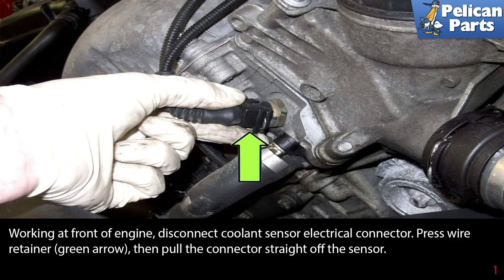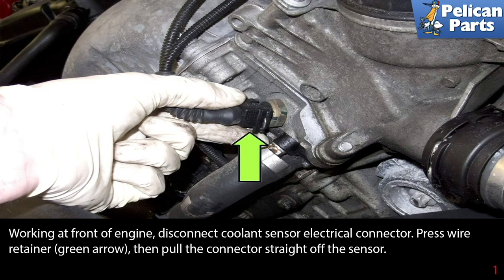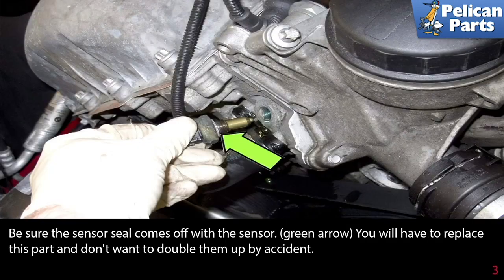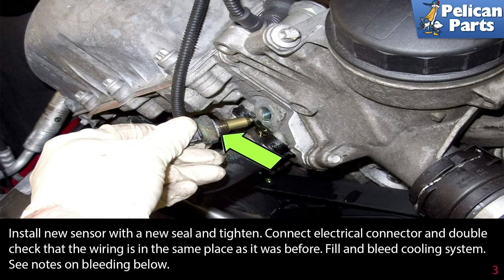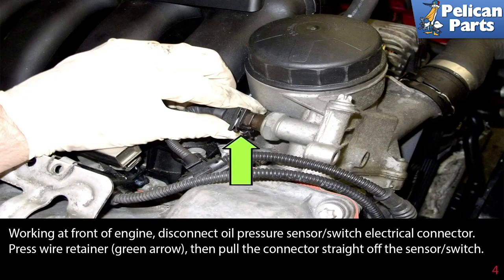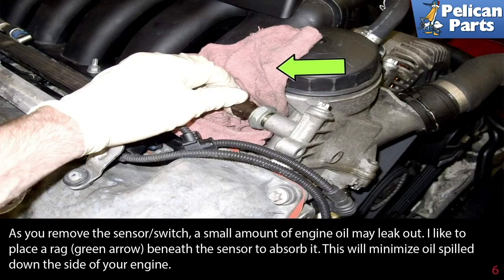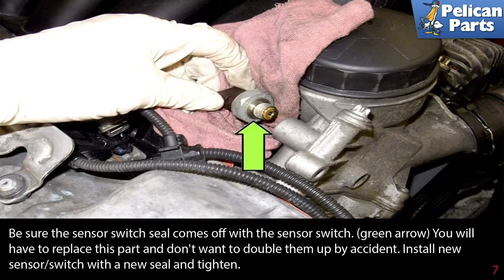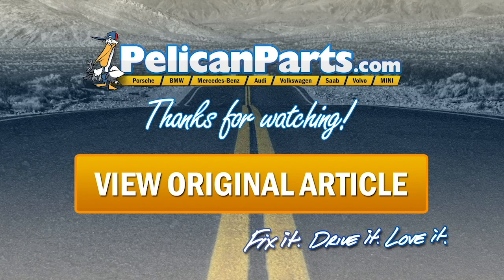BMW E90 3-series Engine Temperature Sensor Replacement for 335i, 325i, 325Xi, 330i, 330xi, 328i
BMW E90 models utilize an engine coolant temperature sensor and an engine oil pressure switch. The sensors can fail electrically, a fault code will be stored and the MIL (malfunction indicator lamp) will be illuminated. You may also have a leak from one of the sensors. The sensors can leak through the electrical portion of the sensor, wicking oil or coolant out through the electrical connector. If you suspect this the source of a leak, disconnect the sensor and inspect the connector for signs of fluid. The connector should be dry and free of fluids. In this tech video, we will show you how to replace the engine coolant temperature sensor and the engine oil pressure switch.